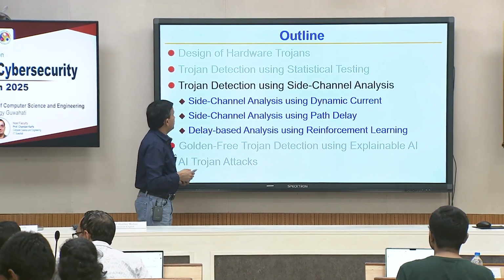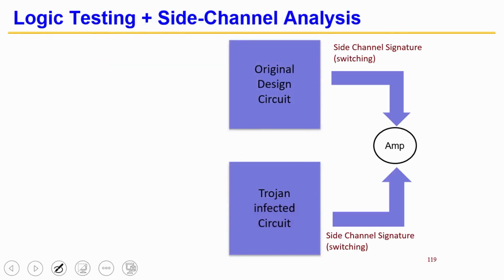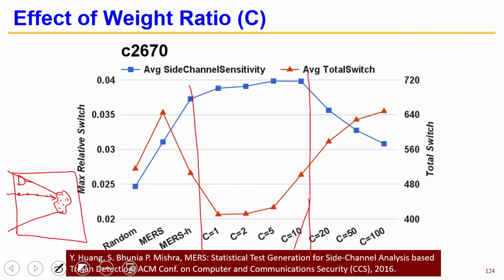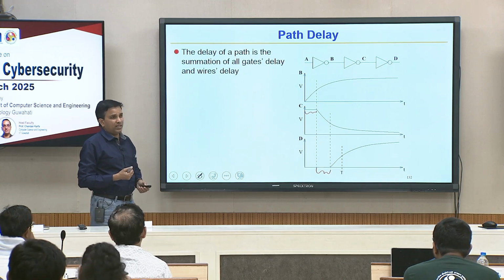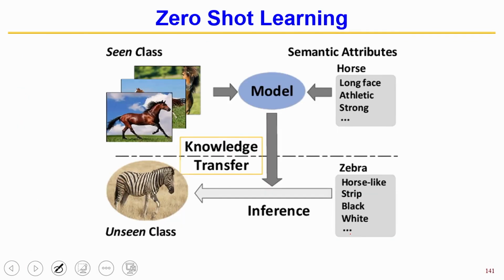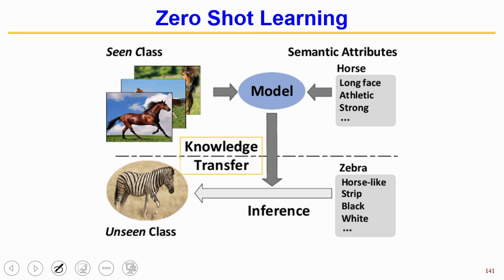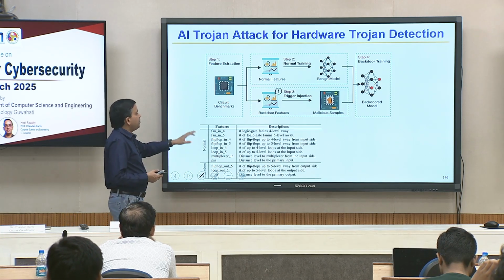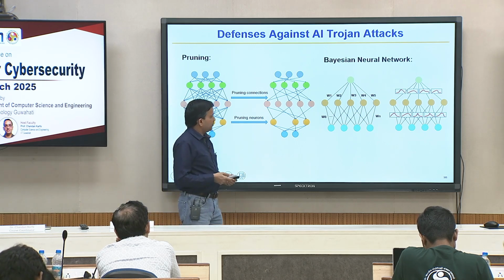L20 Trojan Detection Using Side Channel Analysis